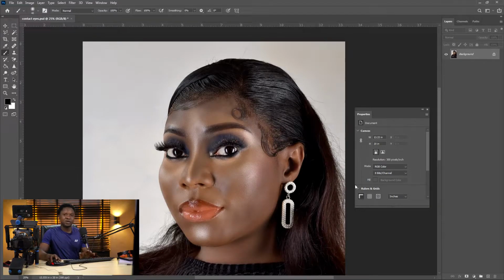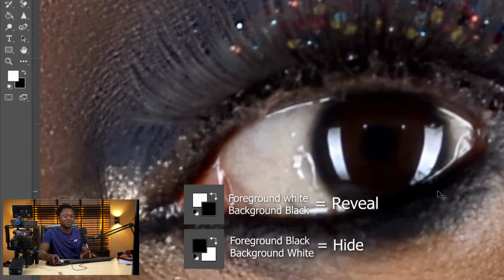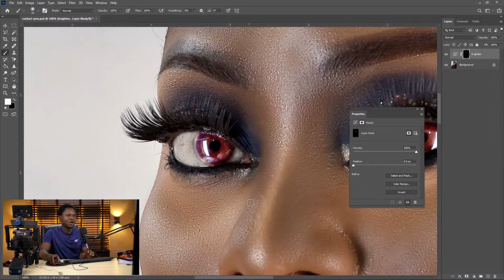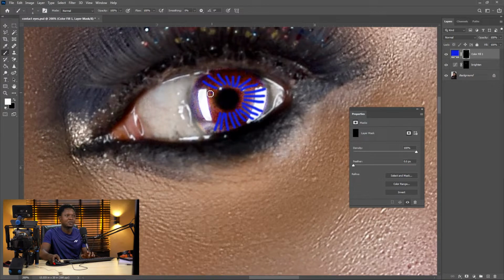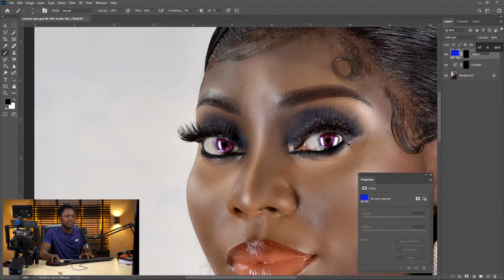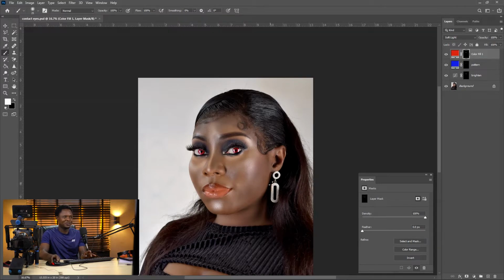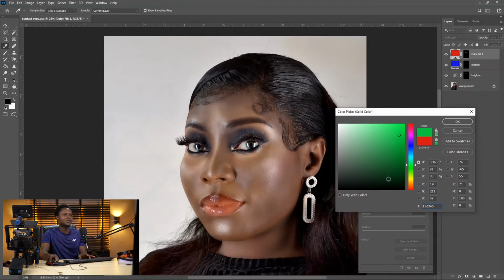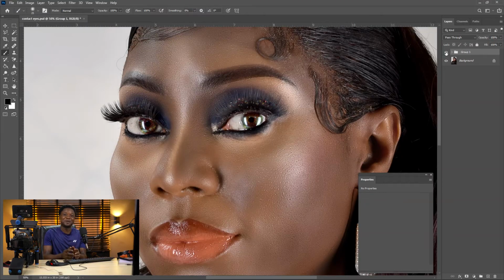Step by step on how to create contact lens on portrait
Just with the use of curves adjustment layer to brighten the the entire image,
the invert the layer mask and then brush to brighten the eye ball then use solid color adjustment layer with soft light blend mode and manually draw patterns inside the eye ball then again add another solid color adjustment layer to color the eye ball which can be changed later by double clicking the adjustment and another color can be selected to change into varieties of colors to create that beautiful contact Lens look in adobe photoshop.